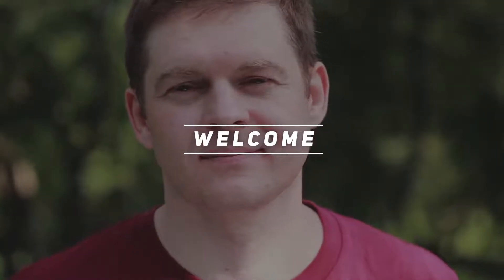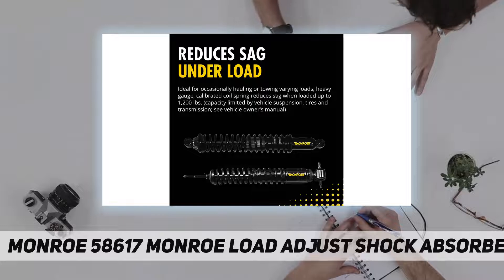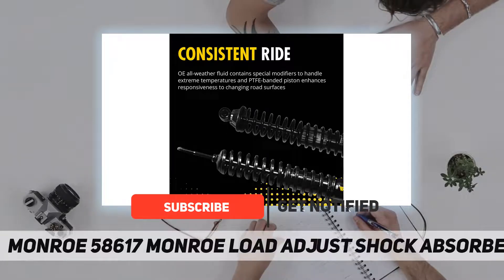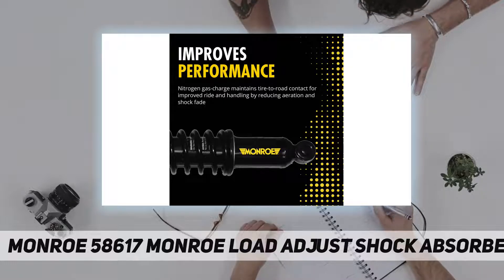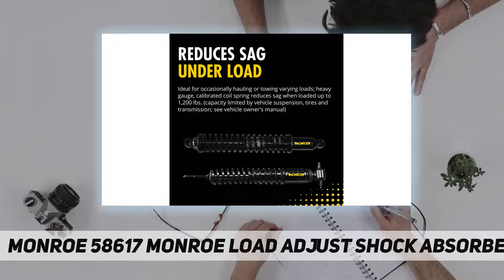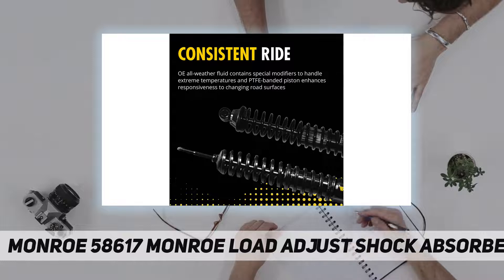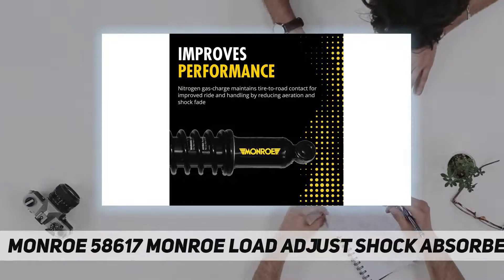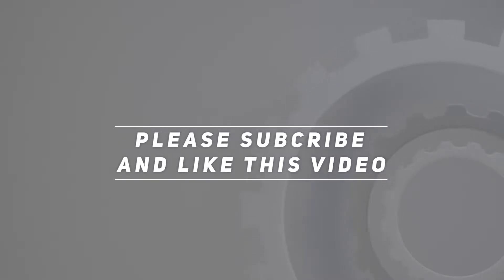Monroe 58617 Monroe Load Adjust Shock Absorber - Short Review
Monroe 58617 Monroe Load Adjust Shock Absorber - 2023